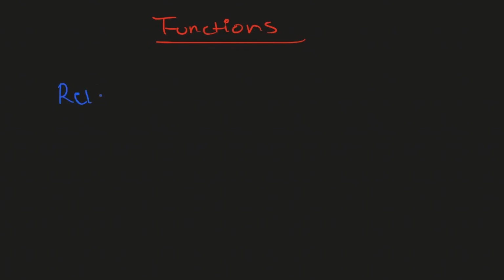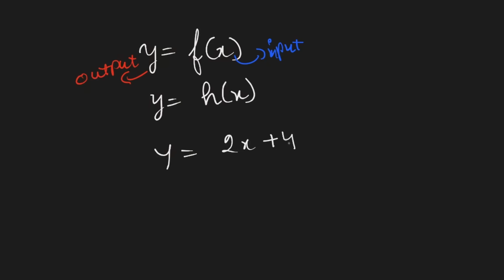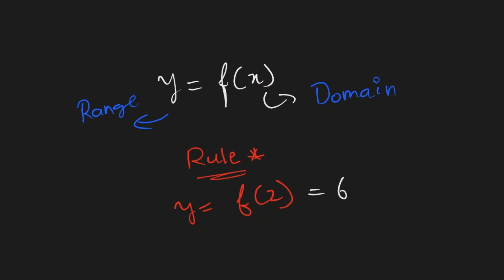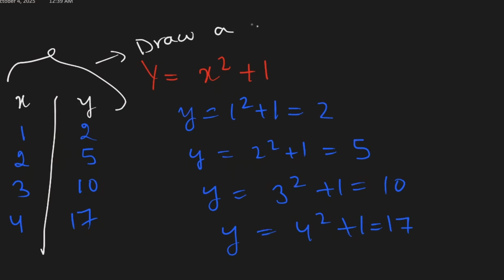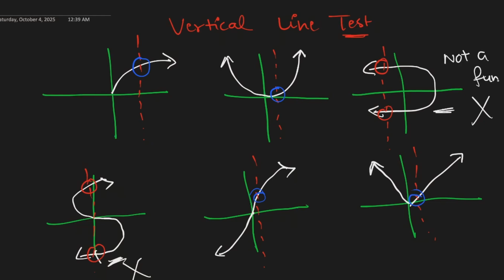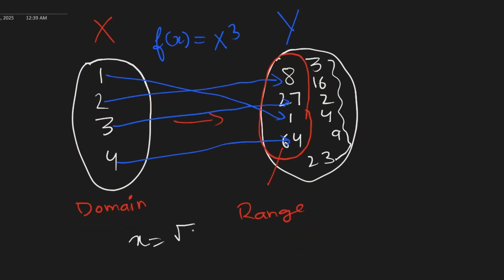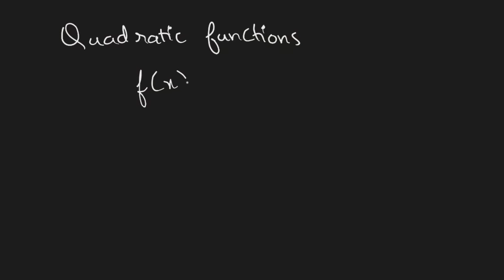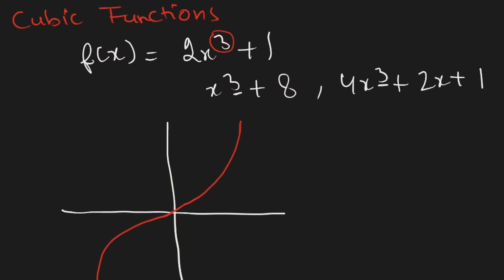What are Functions? Domain, Range, Co-domain and Vertical Line Test.